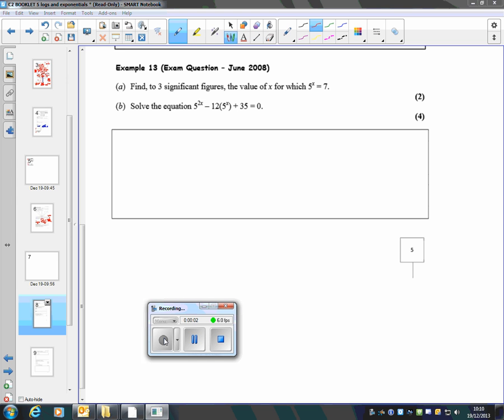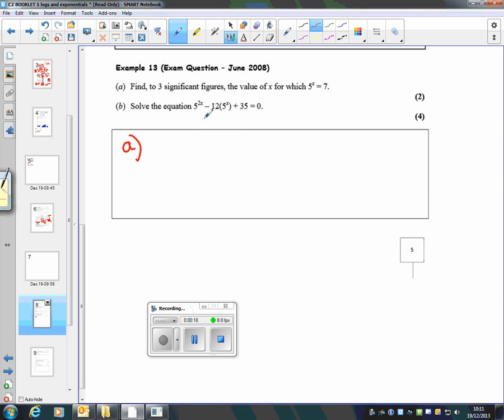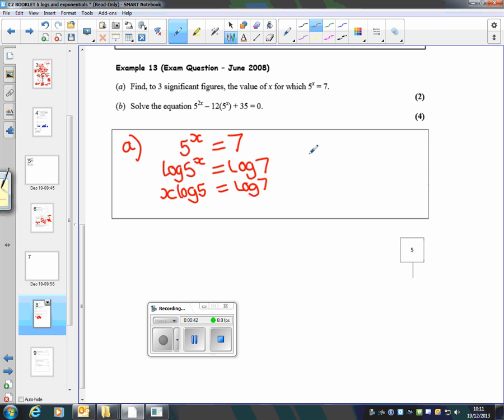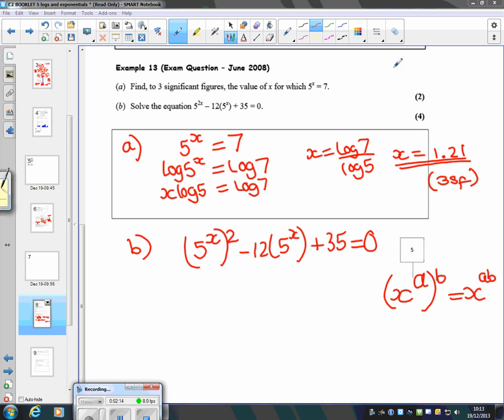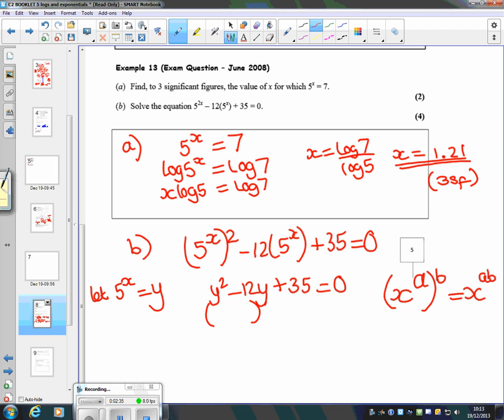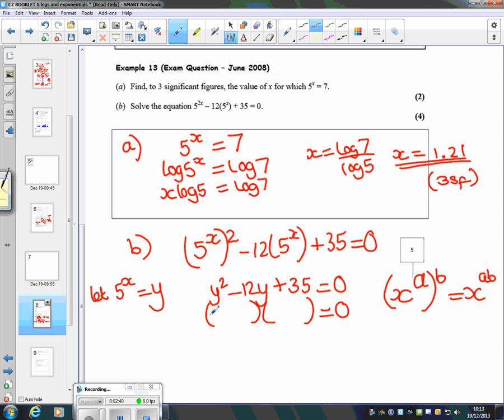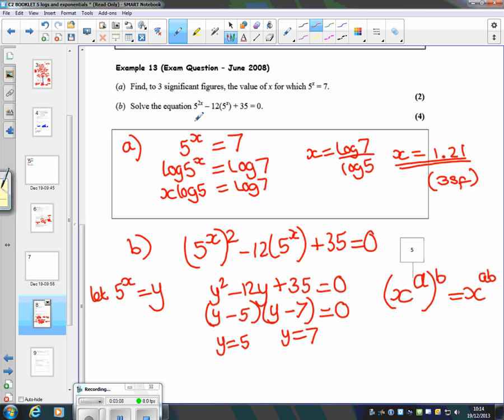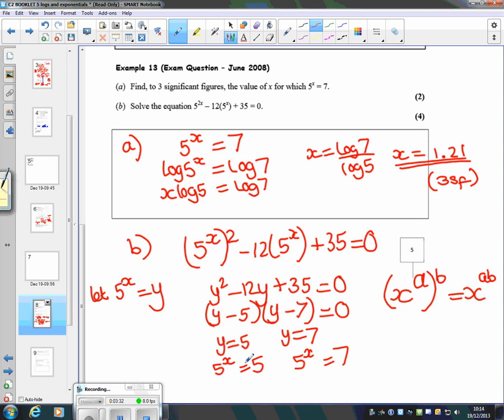C2 Logarithms and Exponentials Eg13